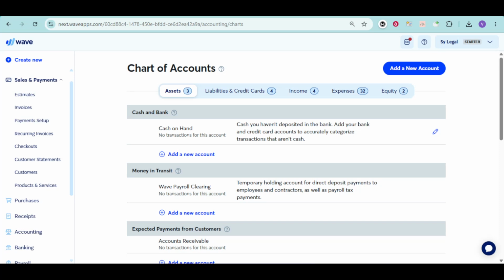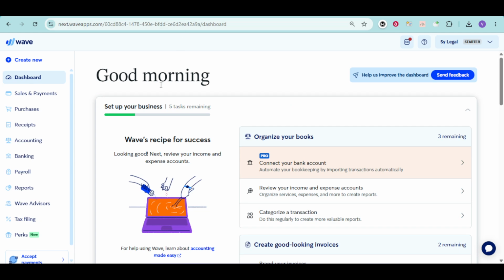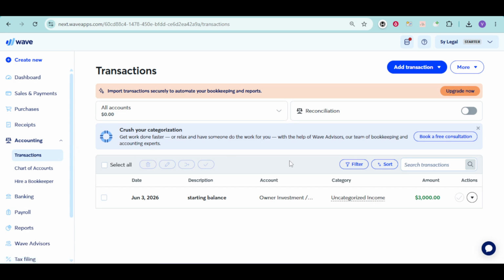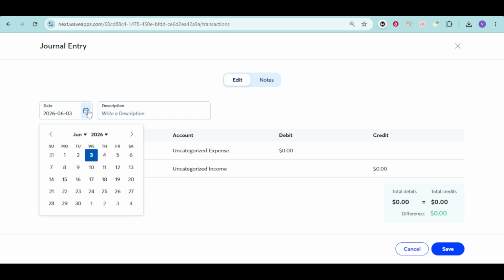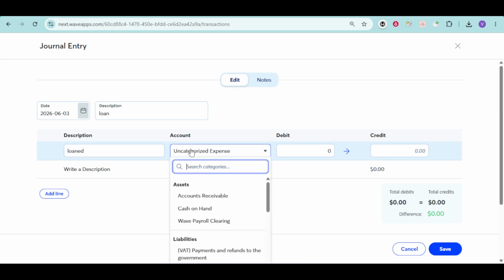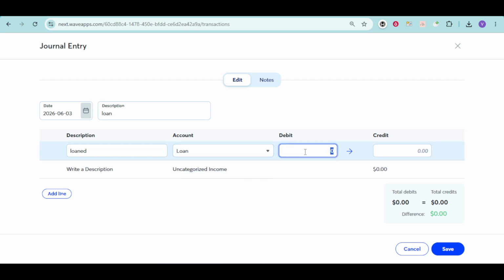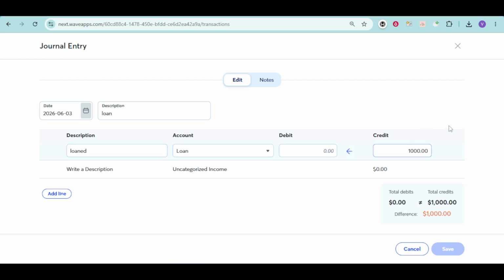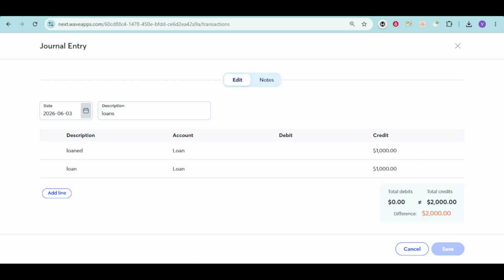How to Add a Loan in Wave Accounting 2026 (Beginner Guide)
In this professional tutorial, we will guide you through the essential steps on how to add a loan in Wave Accounting. Whether you're a small business owner or managing personal finances, understanding the process of tracking loans in Wave will help streamline your accounting tasks and maintain accurate financial records.

By watching this video, you'll learn the precise method to input a loan, manage repayments, and ensure your accounts reflect this financial activity accurately.